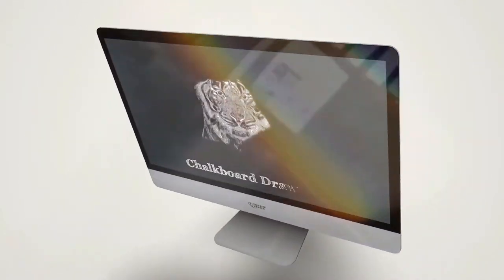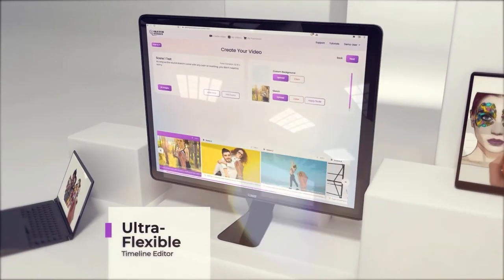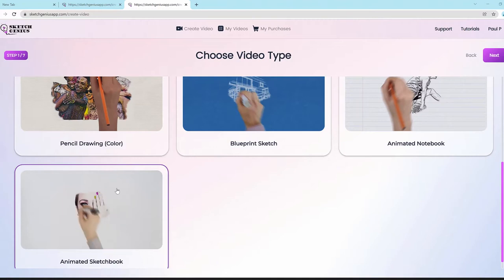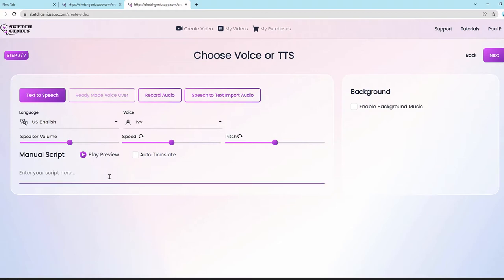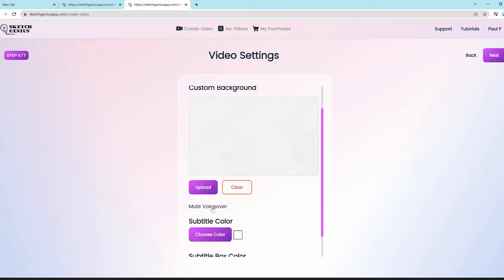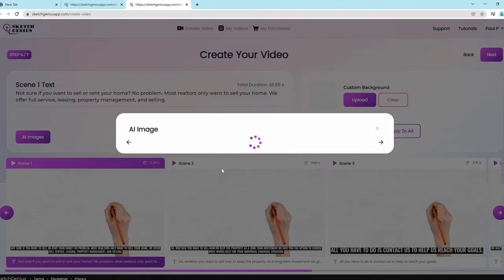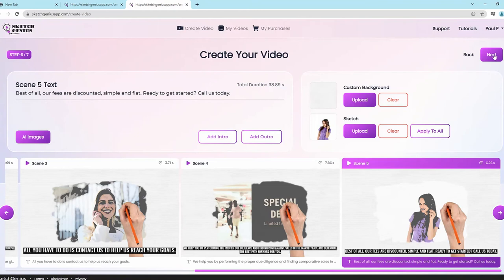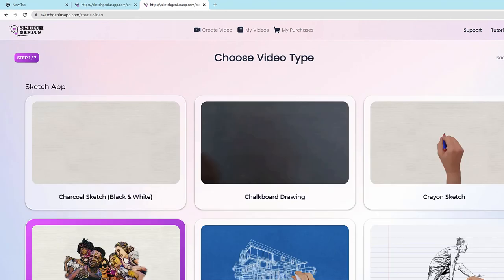Sketch Genius Review🔥 Perfect Photo transform to sketch animated videos Software with Bonus🔥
Sketch Genius Review is an app that can transform your old static, boring images and photos into completely visually based captivating 3d sketch animated and drawing videos. sketchgenius uses different colors, sketches and background styles as your requirement in a few minutes.

1. Crayon Sketch Videos

Sketch any photo with FULL-COLOUR crayon style.
Cutting-edge technologies included:
Turn ANY Photo into Color Sketch Video
Color and shape detection using artificial intelligence
Shape and border detection based on machine learning
Create an extremely long video presentation
2. Charcoal Sketch Videos

With attention-grabbing Charcoal Sketch Videos, you can attract, engage and convert more prospects into sales!
You should make videos that tell a compelling story and keep your viewers’ attention until the end!
3. Animated Notebook Videos

Pencil sketch inside a fully animated notebook with a flipping page for ultra-engaging storytelling.
Create videos for any marketing goal and captivate your audience to drive results. Sales videos, product presentations, educational videos are now fun and easy to create!
4. Chalkboard Sketch Videos

Turn photos into Chalkboard sketch videos with incredible detail.
Create powerful videos that look like a work of art in any niche or topic.
Create educational videos, product demos, and explainer videos to attract new customers for your business or clients!
5. Color Pencil Sketch Videos

Sketch photos in full color for multi-purpose video animation suitable for all types of video!
Become a video production pro without any technical skills or experience.
You can create explainer videos, social media content, product presentations, and anything else you can imagine in minutes!
6. Blueprint Sketch Videos

Turn your photos into Blueprint sketch videos, unlike anything you have seen before.
With pattern-interrupt sketches, your videos will grab more eyeballs.
Perfect for real estate, architecture, and all other marketing videos!
7. Animated Sketch Flipbook Videos

Create a lasting impact on your audience with color sketch flipbook videos.
Boost engagement and reduce bounce rates with high-impact videos that grip your audiences and turn them into sales.

Note: All Rights are Reserved by SketchGenius.